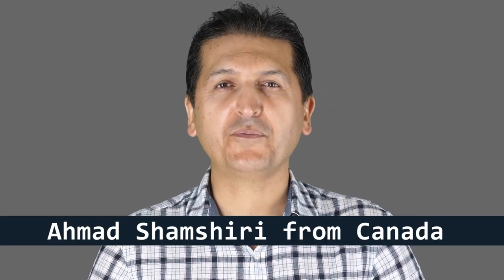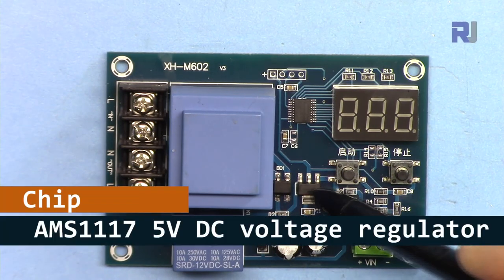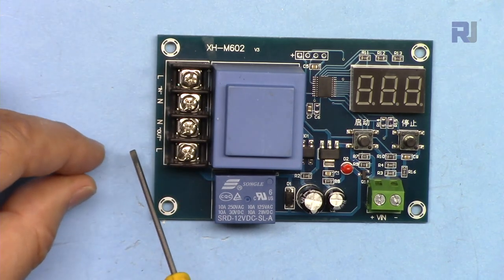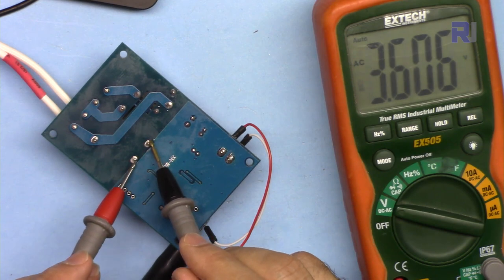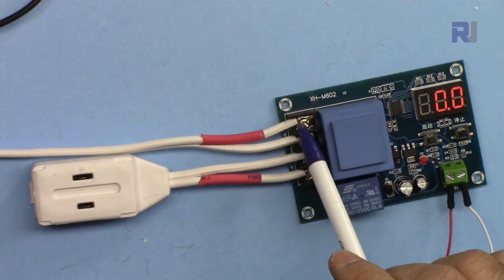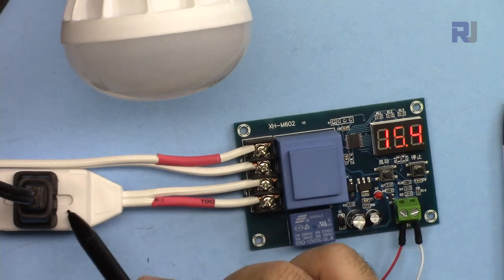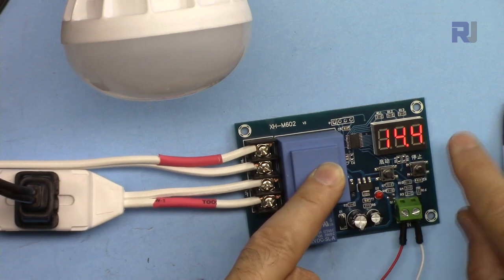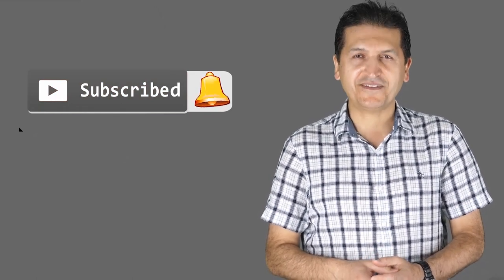Review of XH-M602 Charge controller Operated with 220V AC - Robojax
The module is explained and then tested to control charger with set voltage of upper limit and lower limit.

Jump to different section of video by clicking on the time:
00:26 Introduction to the module
04:29 Operation is explained
08:23 Wiring explained
10:50 Demonstration

View dedicated page and resources for this video where I will share other information as it comes